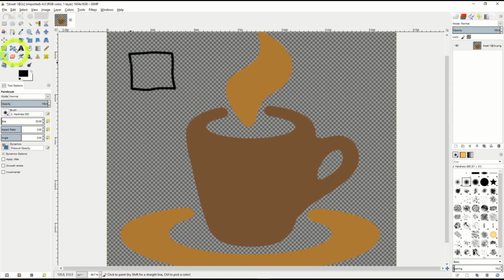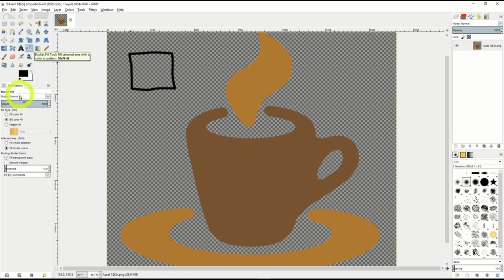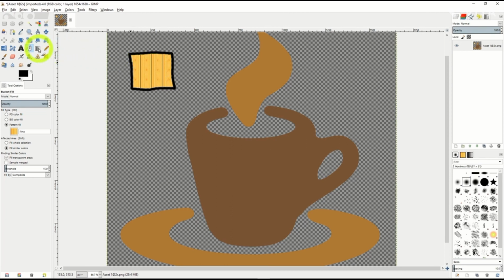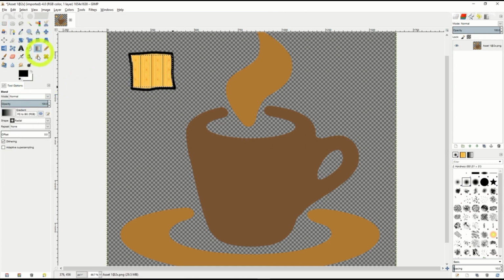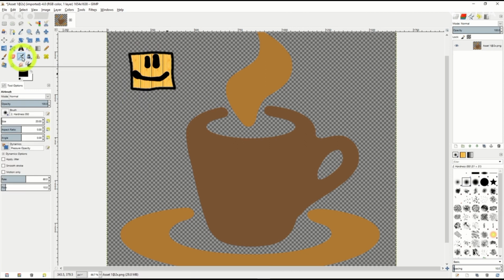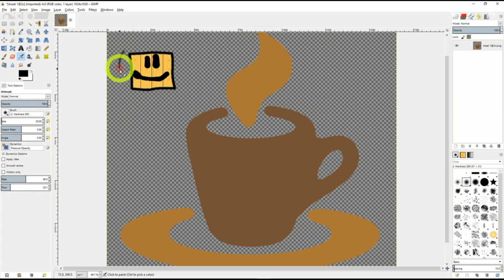Expert Graphics video number 15